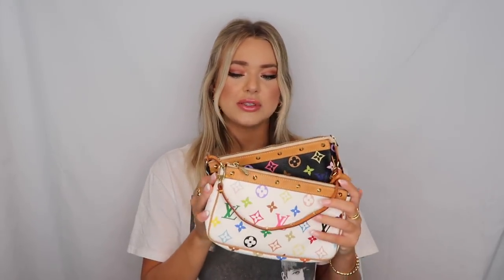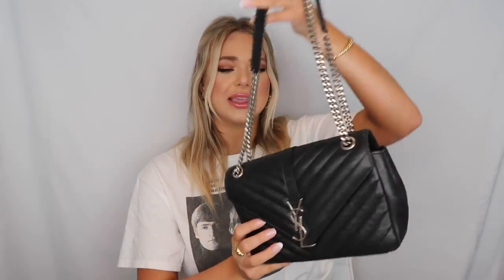DESIGNER HANDBAG COLLECTION | Sophie Suchan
hi babes! I know this video is long overdue but I wanted to share my designer handbag collection with you guys + some tips & recommendations I have when it comes to purchasing a designer handbag! enjoy! xx

xx